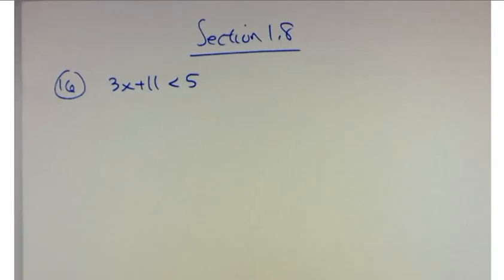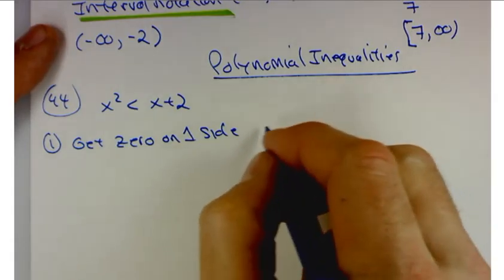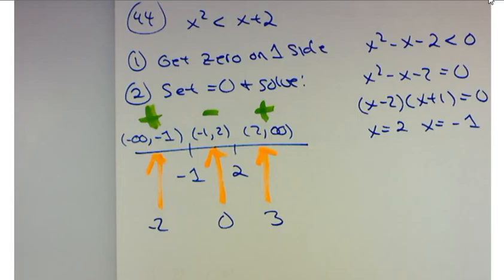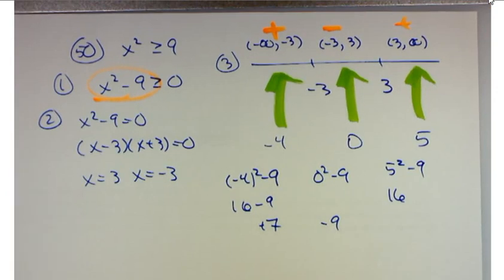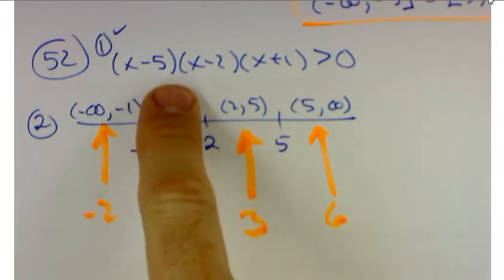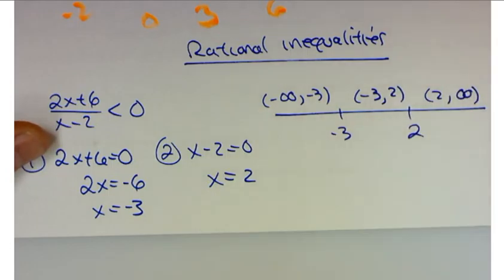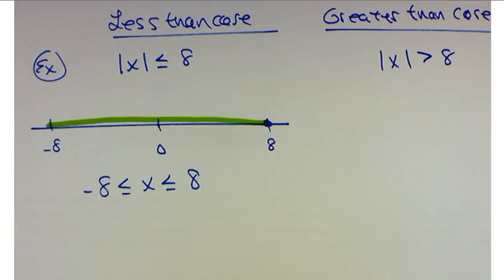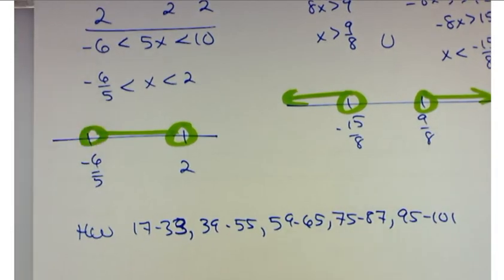Mat 1540 Section 1.8 Inequalities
Polynomial, rational, and absolute value inequalities.  Includes demonstrations of how to solve these using the table function on the TI-85.

The homework assigned at the end of the video does NOT apply to current students.